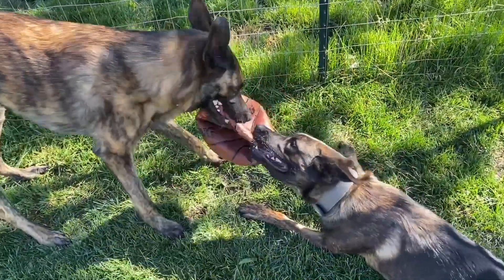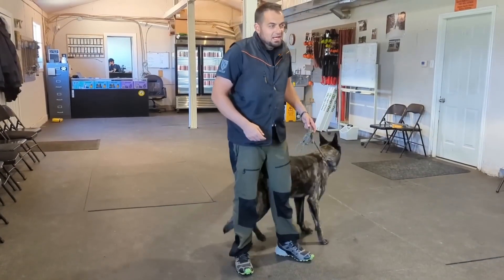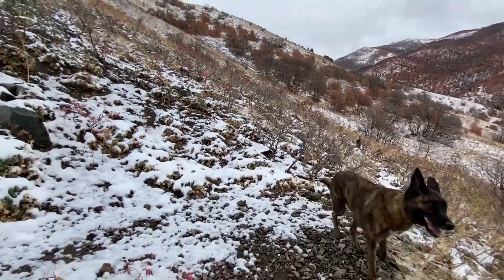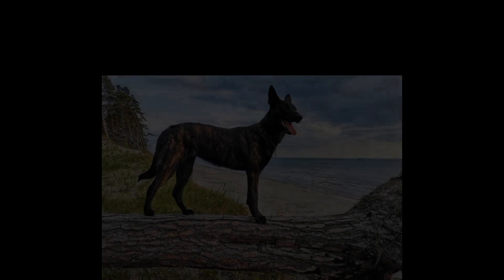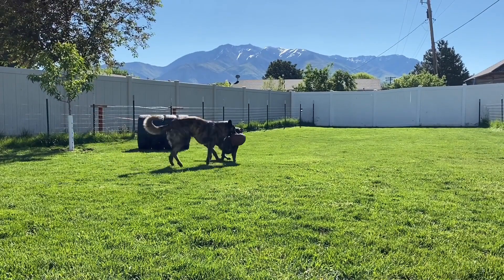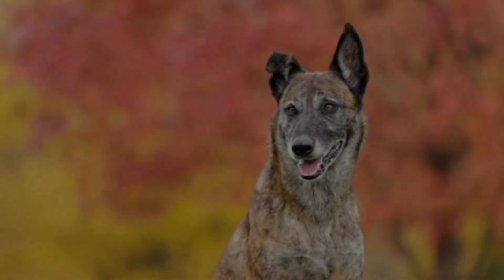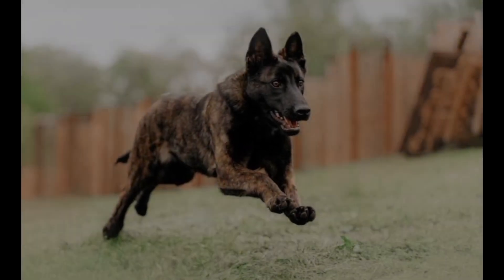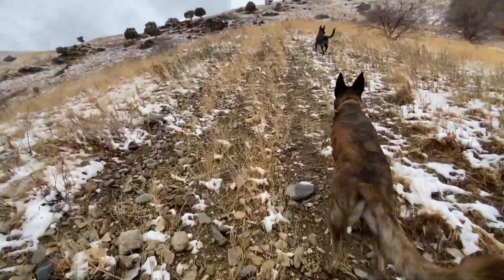Dutch Shepherd Dutch Herder Dog Breed Characteristics And Care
The Dutch shepherd is a mid-sized dog with a wedge-shaped head, flat skull, upright
triangular ears, and dark almond-shaped eyes that are soulful. The dogs have their
roots in the Netherlands, yet they are frequently mistaken for German shepherds and
Belgian Malinois. Although they have a very similar ancestry, this rarer breed is seen
as more trainable and can be an excellent family pet in a lively household.
Here is all the information you require to determine if this dog is suitable for you.